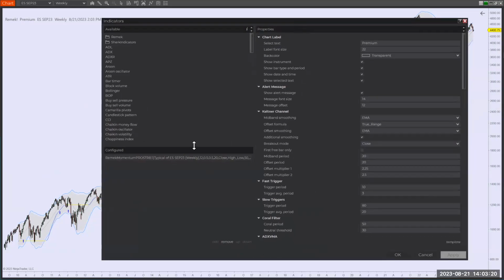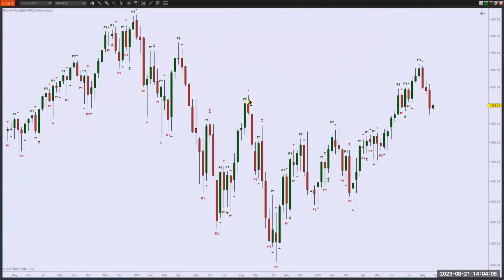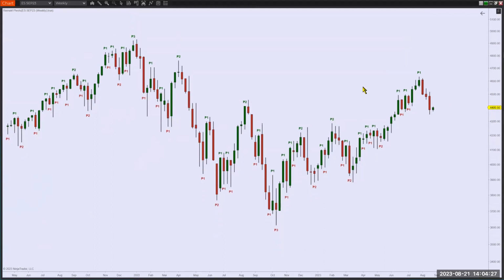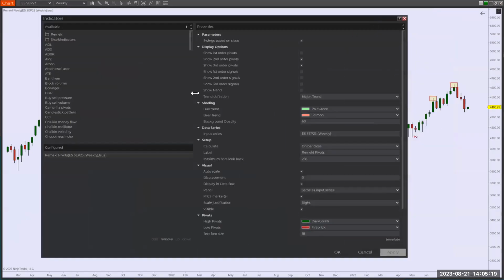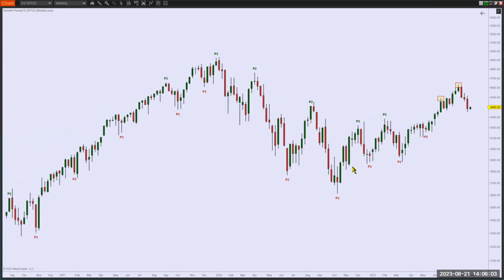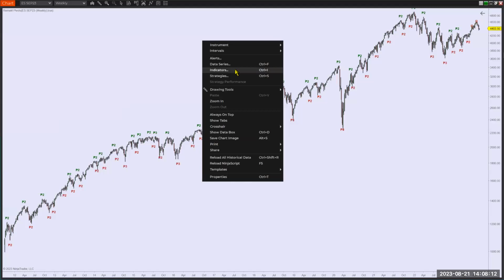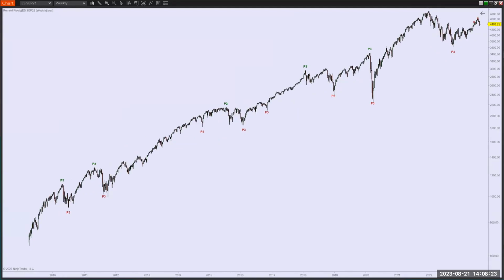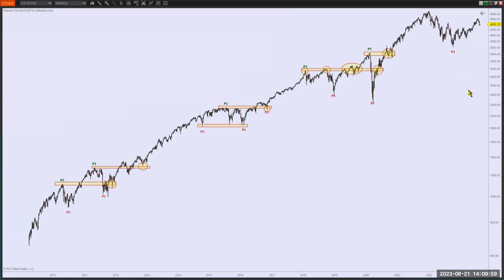Remek! Pivots explained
Remek! Pivots explained - Futures, foreign currency and options trading contains substantial risk and is not for every investor. An investor could potentially lose all or more than the initial investment. Risk capital is money that can be lost without jeopardizing one's financial security or lifestyle. Only risk capital should be used for trading and only those with sufficient risk capital should consider trading. Past performance is not necessarily indicative of future results.